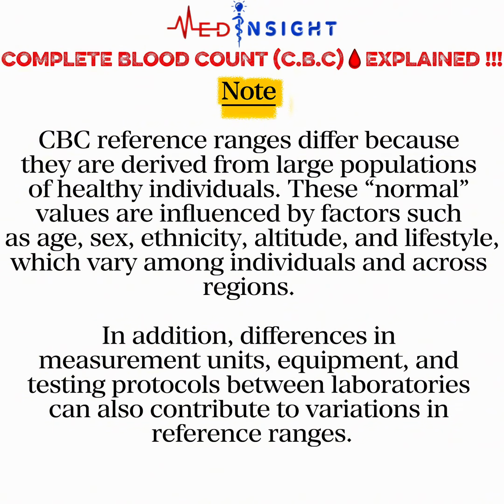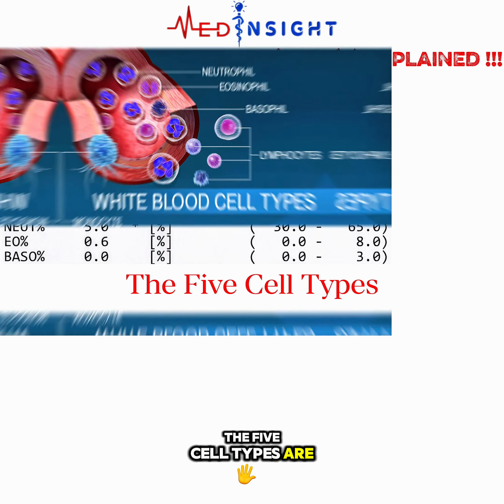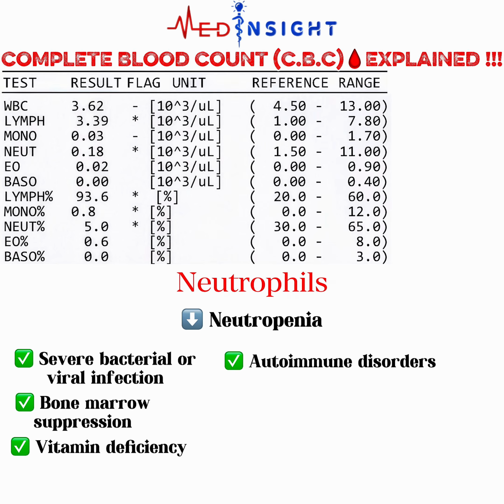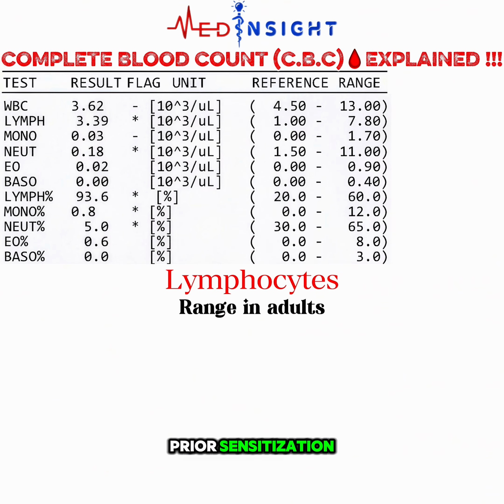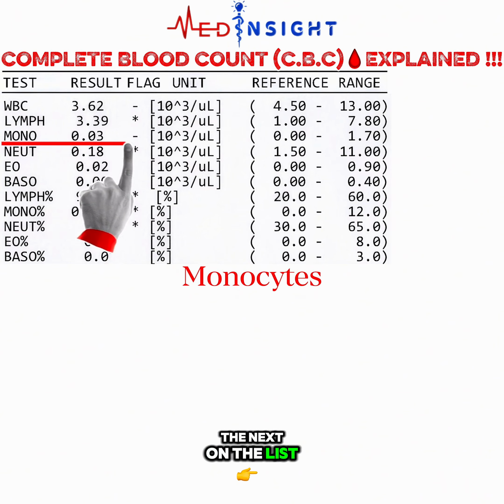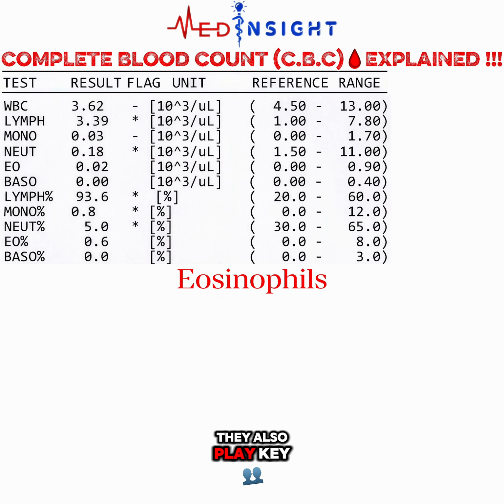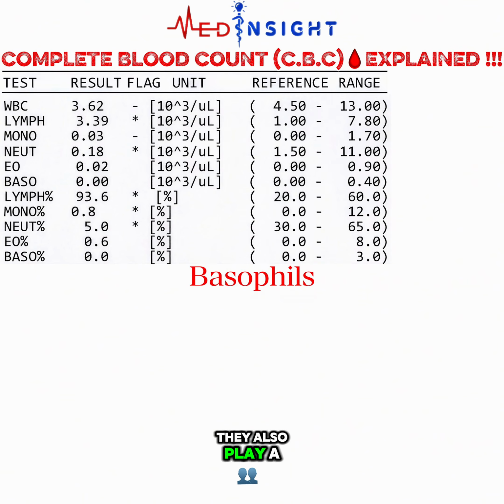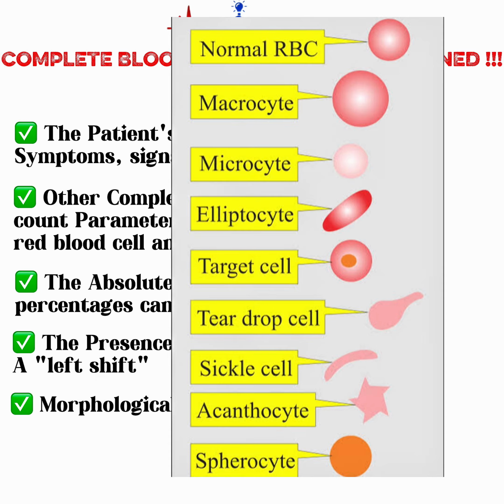FULL BLOOD COUNT EXPLAINED!!! (PART 2 🔍 | WHITE BLOOD CELLS | TINY CELLS, BIG CLUES! ⚪️